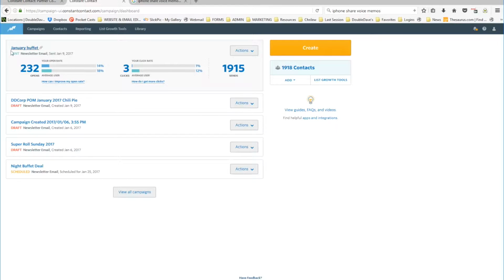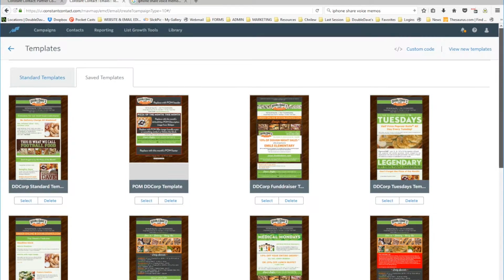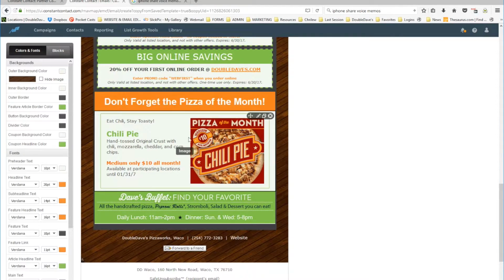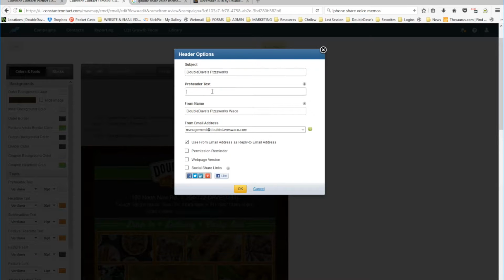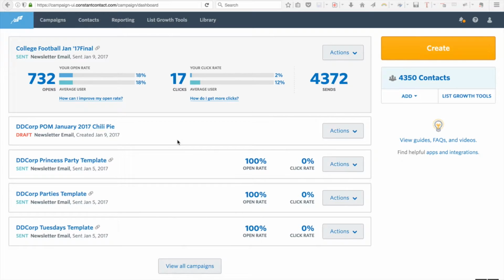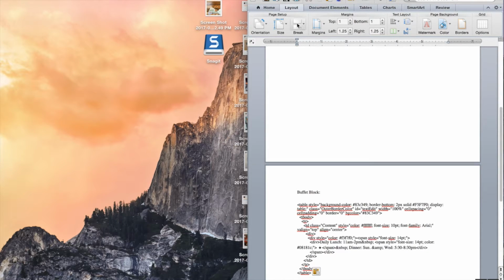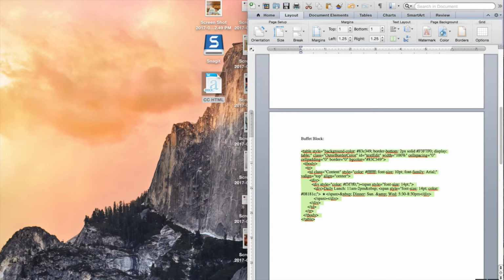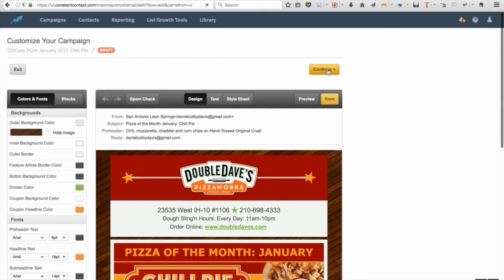Constant Contact Tips 011617